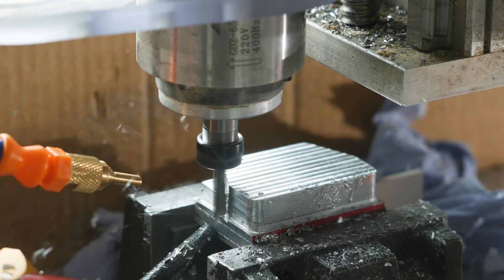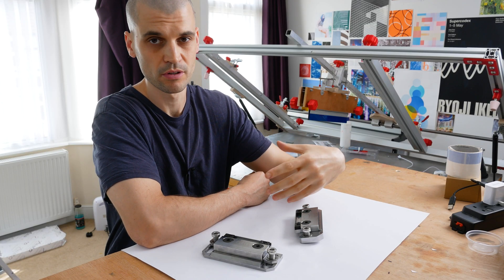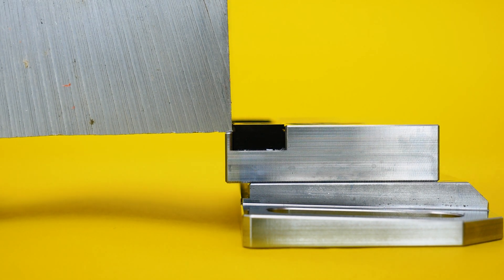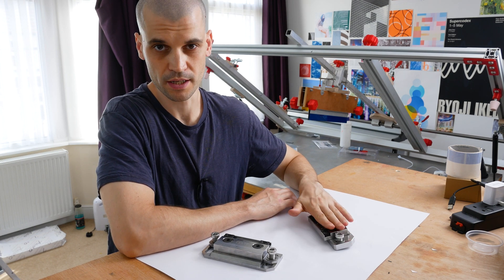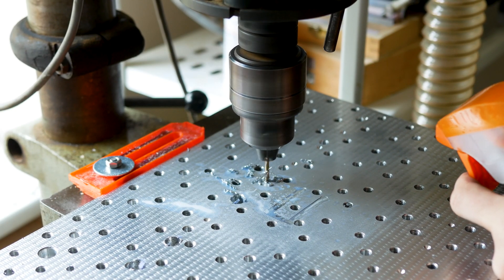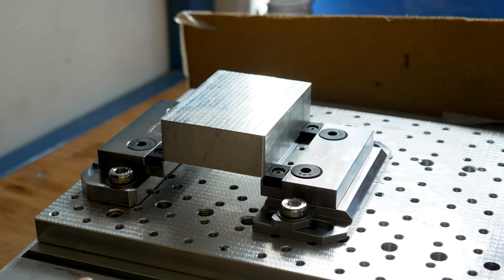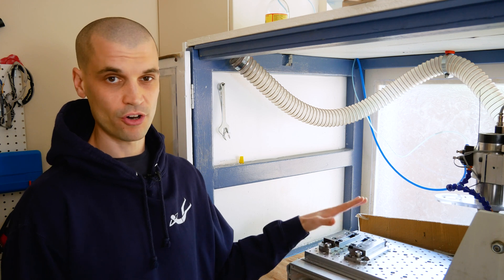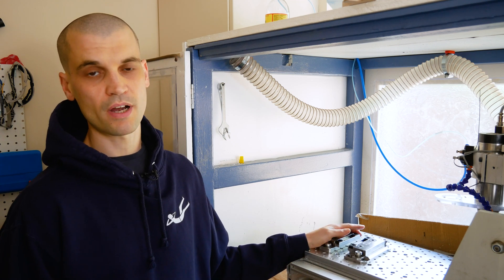Ultimate Modular Vice for Your 3040 CNC! SMW Mod Vice Review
0:00 Why a drill vice is not a good idea
01:02 Why I bought the SMW Mod Vice
03:35 Installing the SMW Mod vice on my fixture plate
04:38 How it works
05:10 Milling my first part
05:27 Is it any good?
05:39 Tip to install the vice on a hobby machine

GEAR USED:
120CM QUICK SETUP SOFTBOX: (US) | (UK)